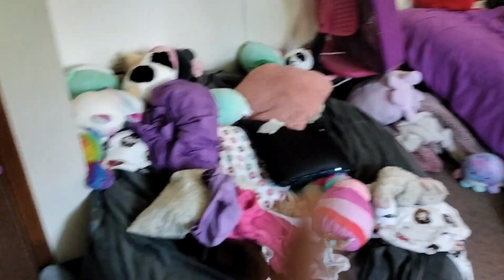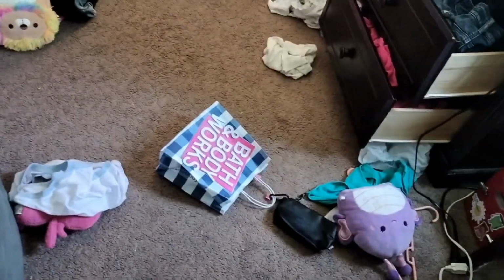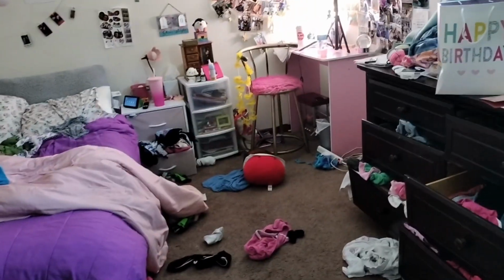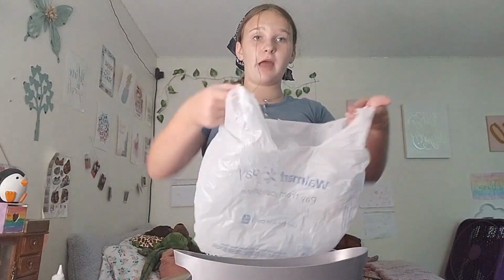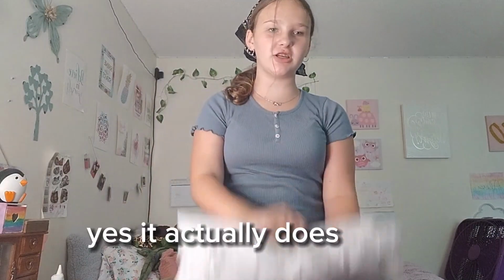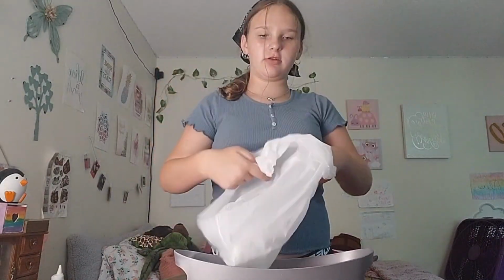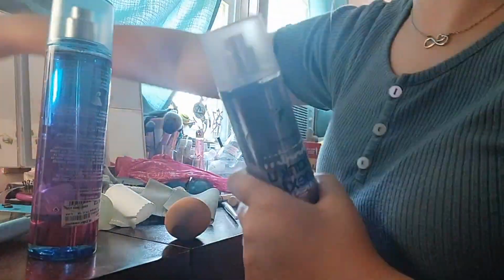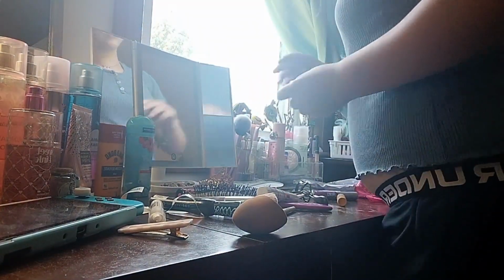clean with me! (again)